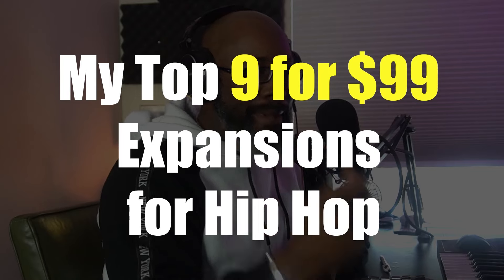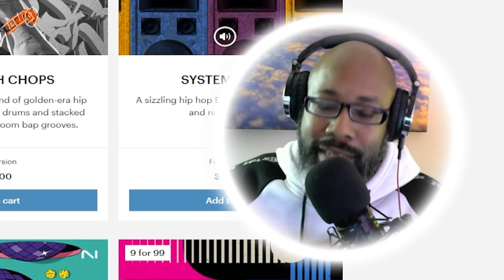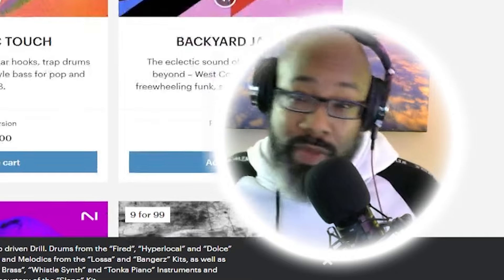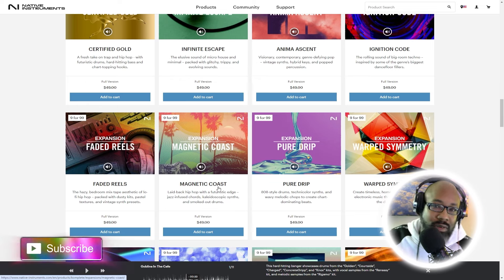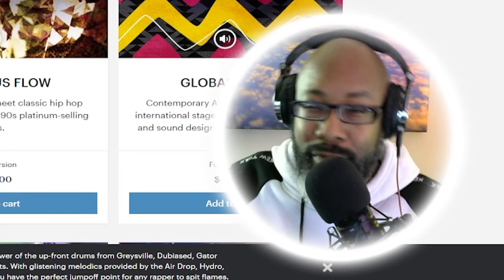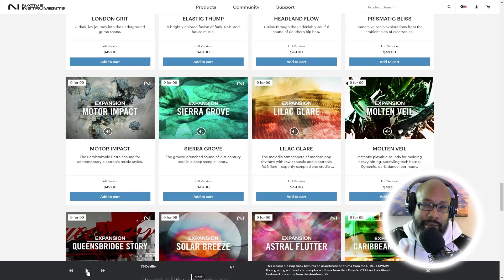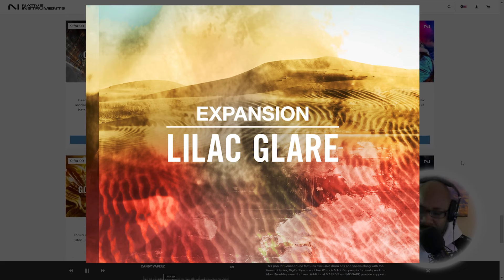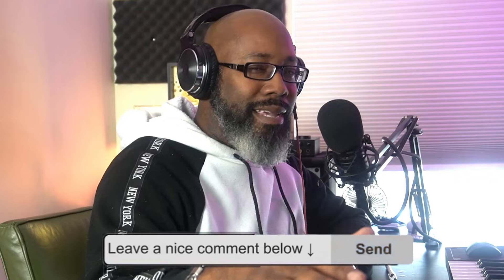Native Instruments | My Top 9 Hip Hop Expansions for 2024 | 9 for $99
~What's good PULSE family!~

It's 2024 and the 9 for $99 is back! There are some new ones up for grabs! If you're in the market for some new music production tools, be sure to check out this vid on Native Instruments 9 for $99 Expansions! I dug in to being specific with Hip Hop this go round! These expansions will help you take your hip hop music production to the next level and make your music sounding amazing! If you guys especially like deals then this is one you dont want to miss! Get these now because the deal is avialbale until April 9th 2024! Here is the complete list of the ones that are available with the sale:

Blessings

a. Peavey Mixer (Outdated) but here is a great upgrade
b. Behringer Vacuum Tube Amp
c. Behringer 4 Channel Multicom Pro
e. Livewire Power Conditioner 9 Outlet
f. Recording Microphone (Booth)
g. Headphones
h. Sterling Mic with Boom Arm (Discontinued) but a good sub
i. Hue Lights (4 Pk)
l. M- Audio MR5 (Discontinued) next ones are BX5's
m. "HUSTLE" Signage